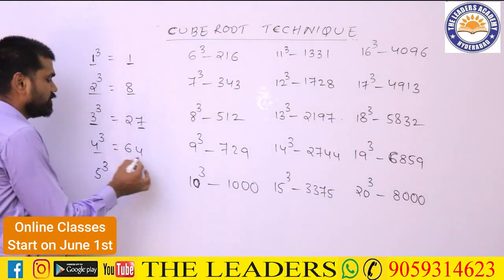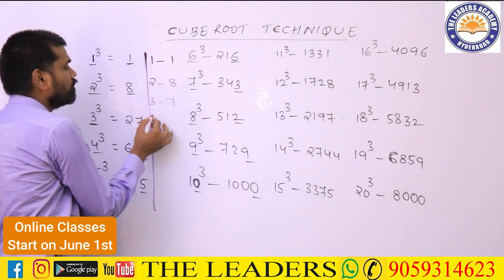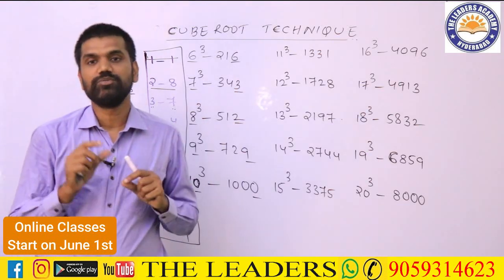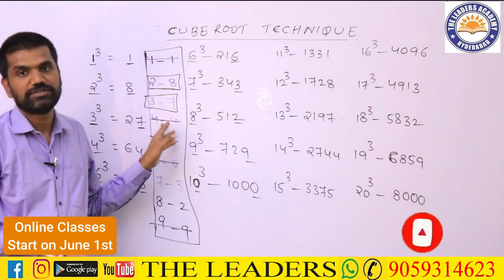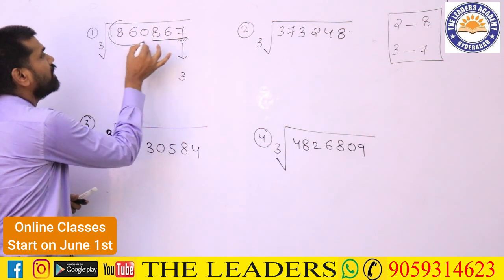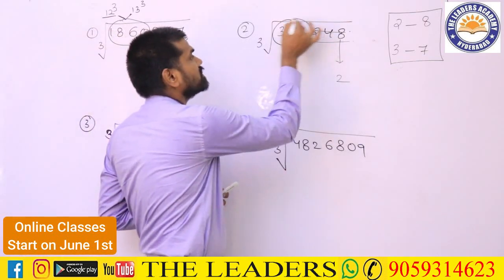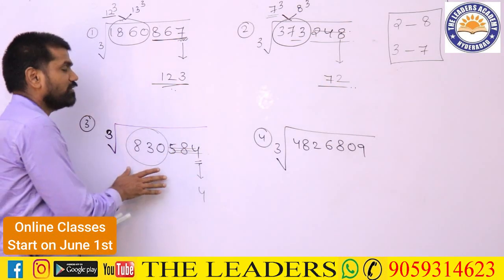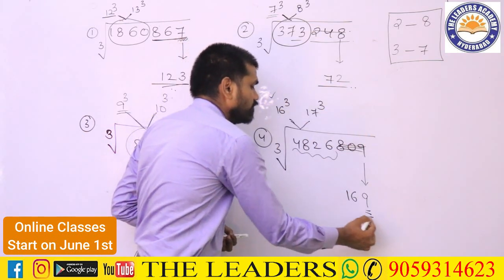Finding CUBE ROOT Magical Trick || Sreenivasa Chowdary Nellore || THE LEADERS ACADEMY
Download our Learning APP for Full Course from google play store

APP Name: The Leaders Academy